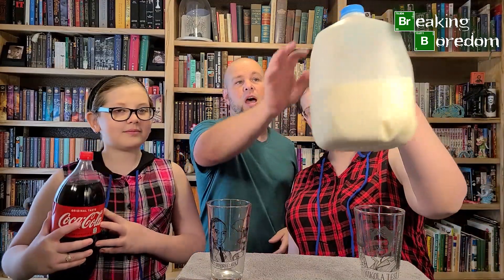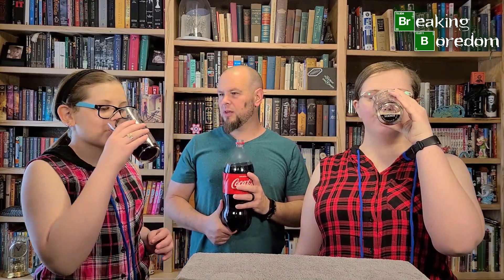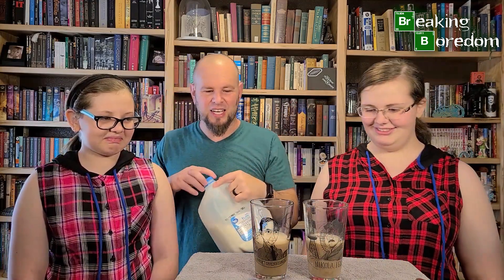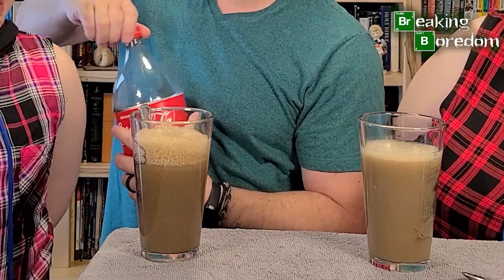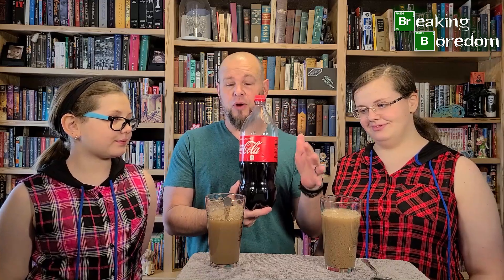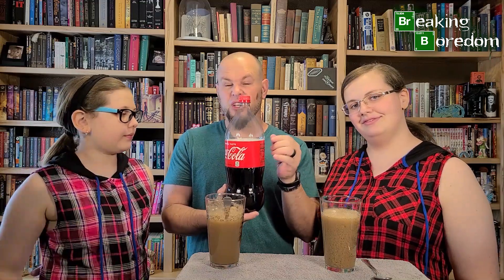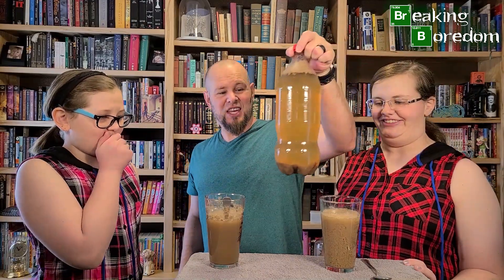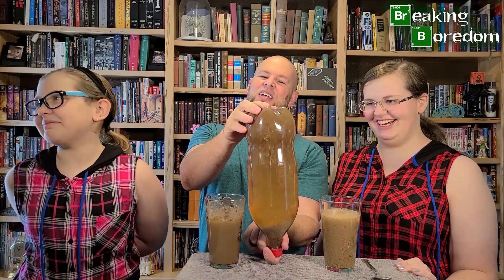Invisible Soda | Breaking Boredom | National Museum of Nuclear Science & History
The National Museum of Nuclear Science & History is Breaking Boredom!

Invisible Soda quick and easy science experiment

Materials Needed:
1. Milk
2. Dark colored soda (bottle)
3. Scissors

Directions:
1. Remove the label from the soda bottle, by snipping an edge of the label with scissors and peeling the label off.
2. Open the soda bottle and slowly pour in enough milk to make the level of soda rise close to the top (careful not to overflow!)
3. Replace the cap on the soda and screw tightly.
4. Gently rotate the bottle to mix the ingredients.
5. Now watch!
6. The longer you wait, the more differences you will observe.
7. The upper part of the bottle ends up with a clear liquid, while the bottom of the bottle is filled with a solid material!
The Science Behind Invisible Soda
1. When soda is diluted with milk, the phosphoric acid in the soda curdles the milk into tiny globs.
2. The chemical change occurs throughout the bottle, which is followed by physical changes as the curdled (globs) of milk slowly fall to the bottom of the bottle.
Pop Question!
Besides observing the physical change that occurs in the bottle, can you name what chemical change occurs?

Nuclear Museum Youtube Video